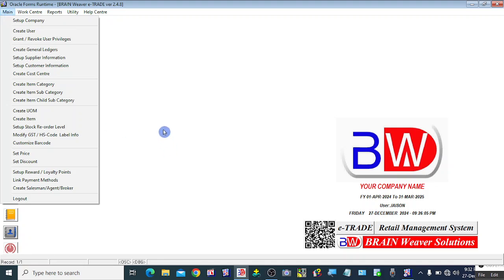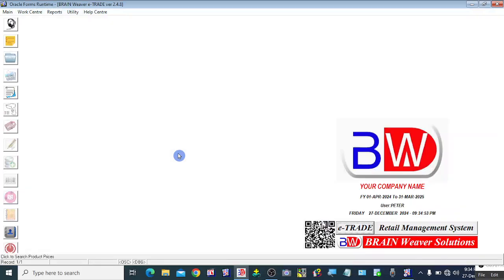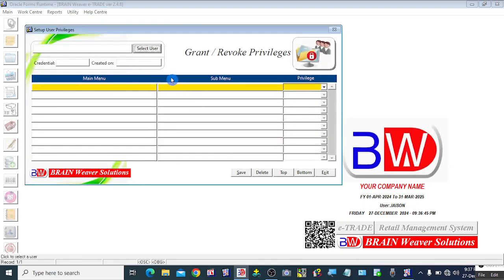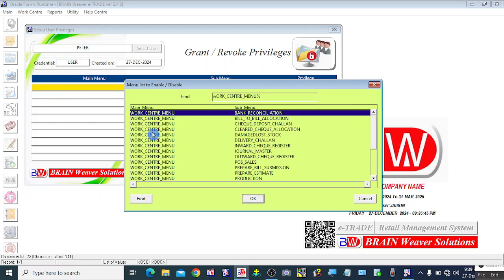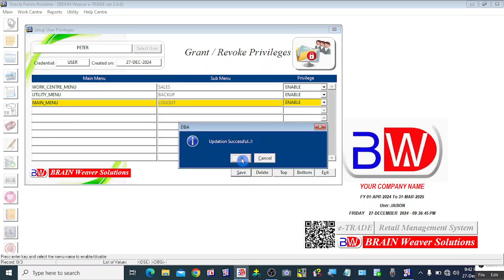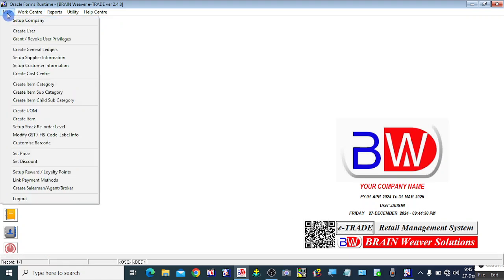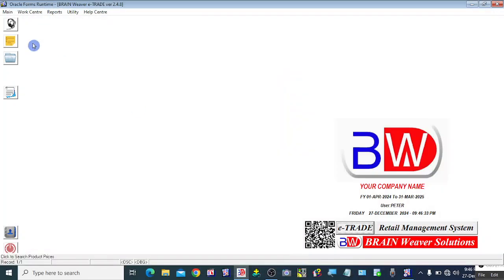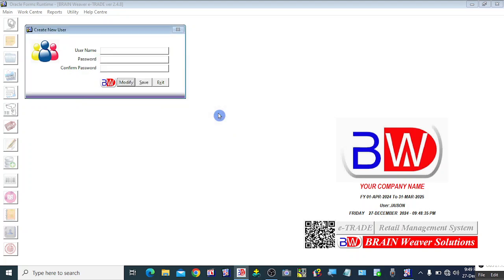Today's Topic - User Management [Brainweaver Solutions e-TRADE Retail Management System]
1) What is this Software and where can it be used for?

2) What are the key features?

4) Why this software is differ from other similar software?